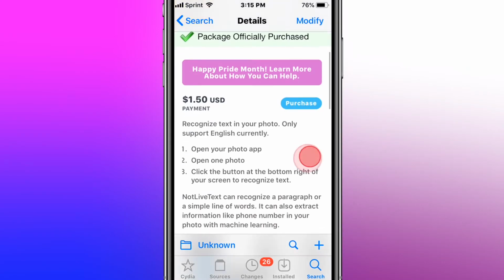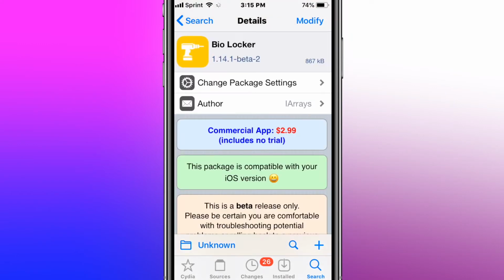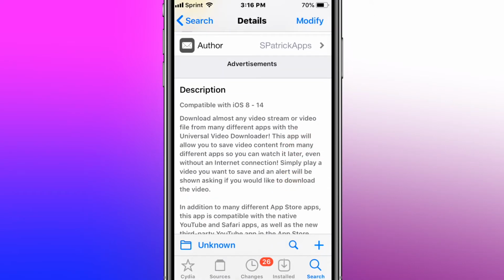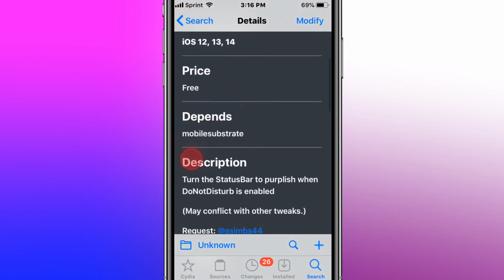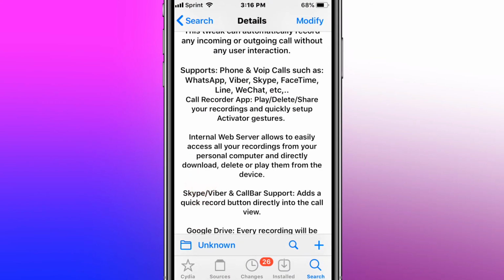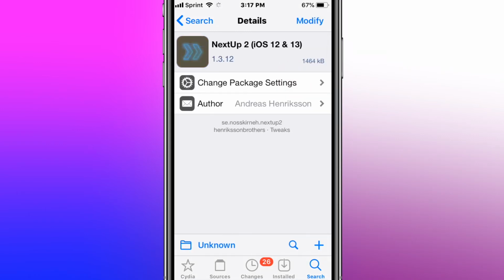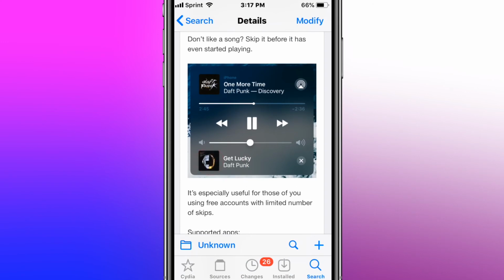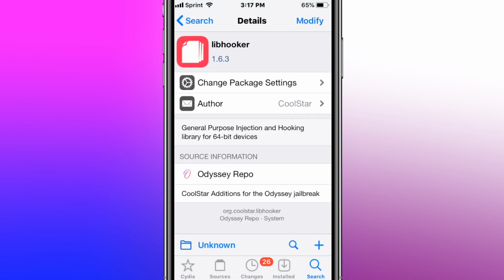Top BEST Updated Jailbreak Tweaks for iOS 11/12/13/14 (Checkra1n, Odyssey, Unc0ver + Chimera)